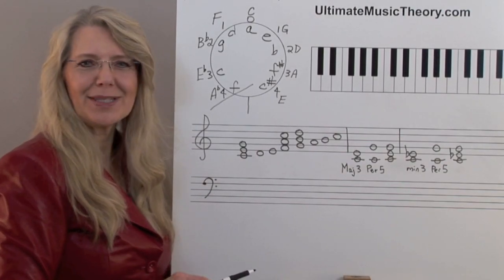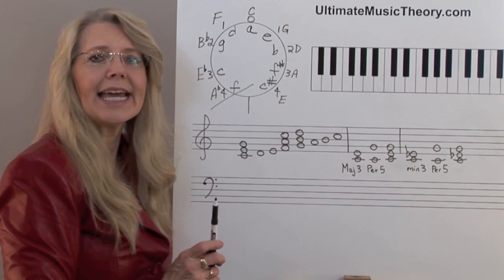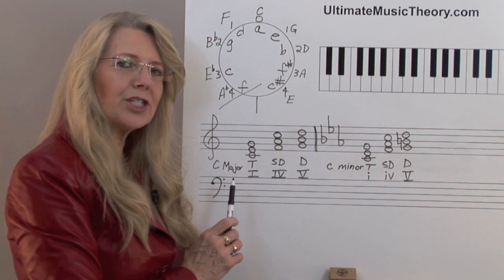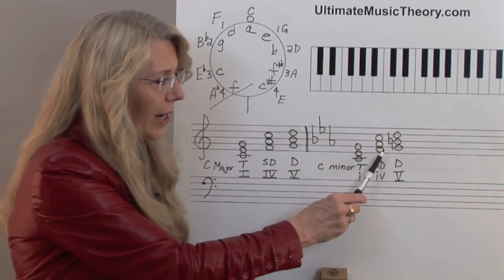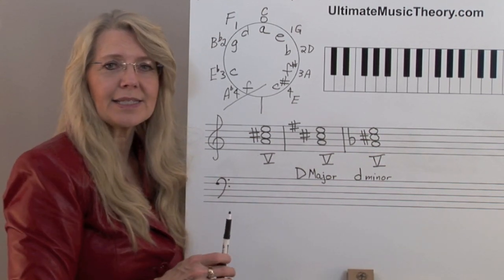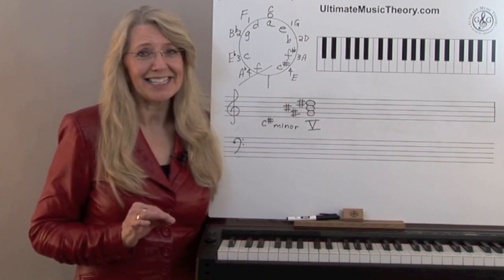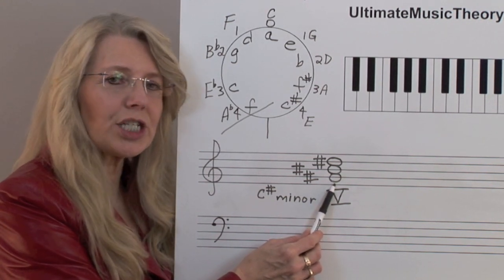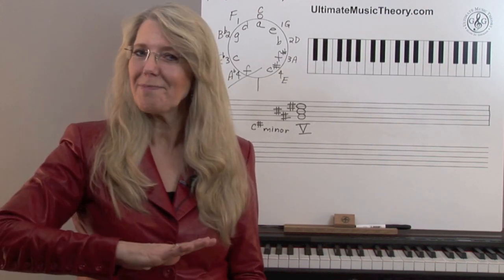Major Triads - Music Theory: Lesson 7 - UltimateMusicTheory.com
Music Theory Video Lessons #7: Major Triads. You will learn how to teach writing triads in Major and minor keys. You’ll also learn the “Accidental Triad Salute”.

Music Theory Video Lessons - Outline

Music Theory Video Lessons #1: Ledger Lines. You will learn how to teach the landmark note patterns including ledger lines and their association to the keys on the keyboard.

Music Theory Video Lessons #2: Accidentals. You will learn how to teach the rules about accidentals: where they go, what they do, and why we need them. Plus you will learn how to use the keyboard as a visual aid in identifying pitch for a chromatic half step (semitone).

Music Theory Video Lessons #3: Diatonic Half Step. You will learn how to teach the chromatic and diatonic half step (semitone), whole step (whole tone) and enharmonic equivalent.

Music Theory Video Lessons #4: Circle of Fifths. You will learn how to teach half steps (semitones) and whole steps (whole tones also called tones) to form the Major scale pattern. Plus, discover the short cut on how to write the Major keys around the outside of the Circle of Fifths in less than one minute.

Music Theory Video Lessons #5: Intervals. You will learn how to teach Harmonic and Melodic intervals. And, using the Circle of Fifths, learn how to identify Major, minor and Perfect intervals.

Music Theory Video Lessons #6: Minor Scales. You will learn how to add the relative minor keys to the Circle of Fifths. Explore Memory Joggers for teaching the Natural, Harmonic and Melodic minor scales.

Music Theory Video Lessons #8: Rhythm. You will learn how to teach the innovative UMT symbols that make adding rests to rhythm questions easy in Simple Time. We’ll discover when a whole rest fills a whole measure and when it doesn’t.

Music Theory Video Lessons #9: Identify Melody Key. You will learn how to teach identifying the key of a melody as Major or minor. Discover how to use the UMT Guide to prepare for review tests.

Music Theory Video Lessons #10: Transposing. You will learn how to teach the Tips for Transposing Up or Down one octave. PLUS, learn how to use the UMT Chart in preparing for tests.

Music Theory Video Lessons #11: Music Analysis. You will learn why we study theory and how it can help us develop strong sight reading and ear training skills.

Music Theory Video Lessons #12: Musical Terms. You will learn how to create the UMT MAP that will help your students score over 90% on their FINAL examination.

Teach Basic Rudiments Music Theory Mini-Course - The Way to Score Success!